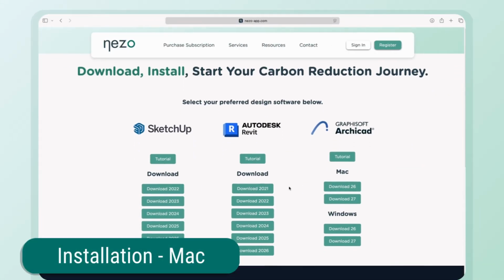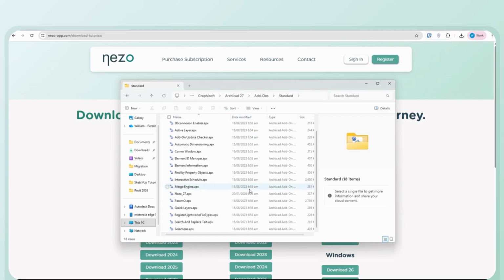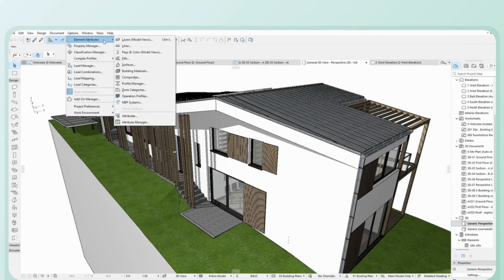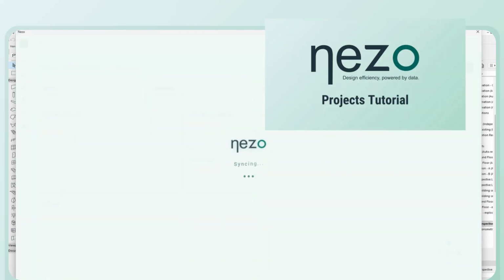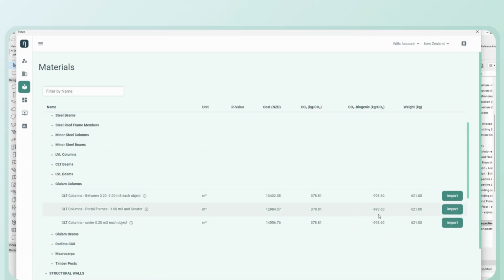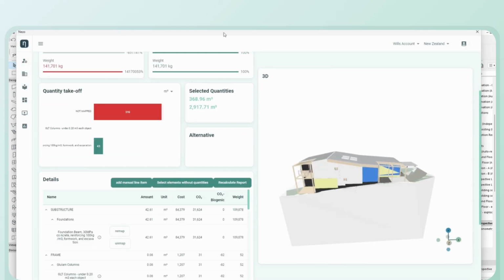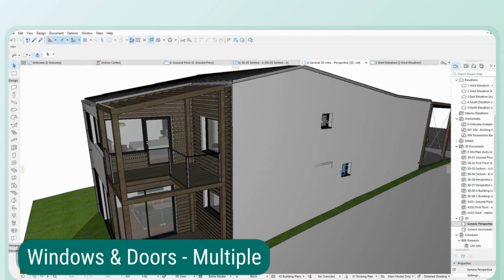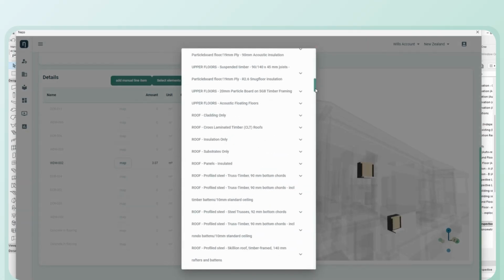Nezo - Archicad Tutorial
Learn how to install and integrate Nezo into your design platform.

The basics for applying materials within Archicad and mapping within Nezo.